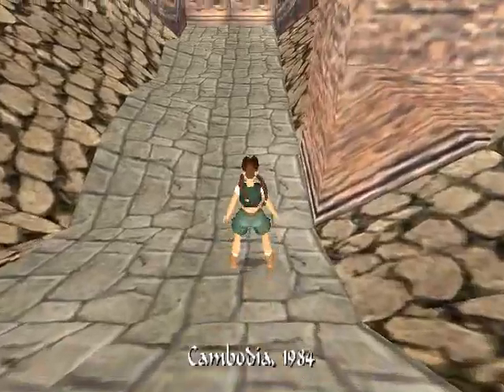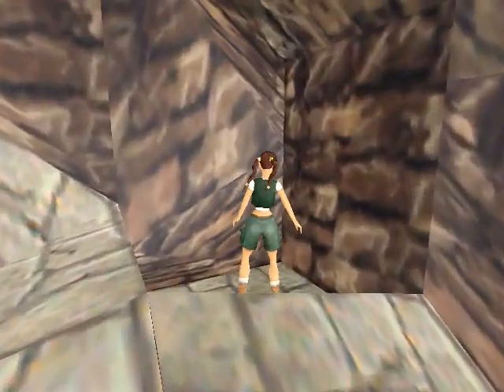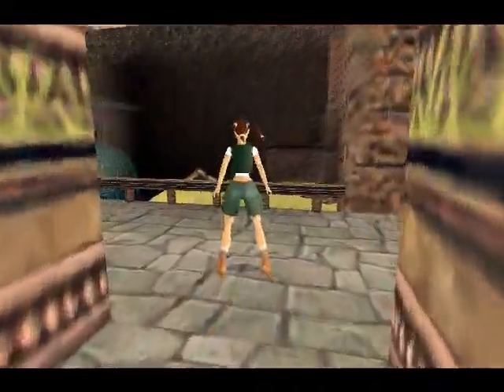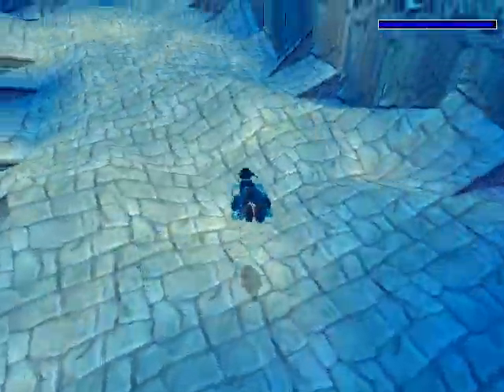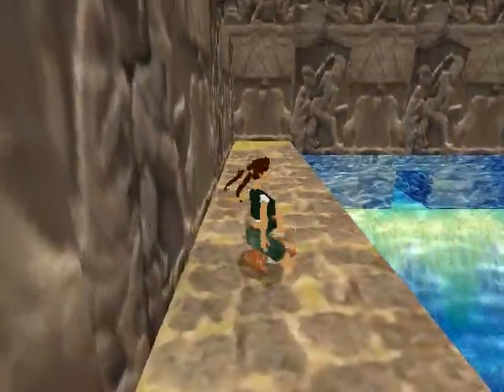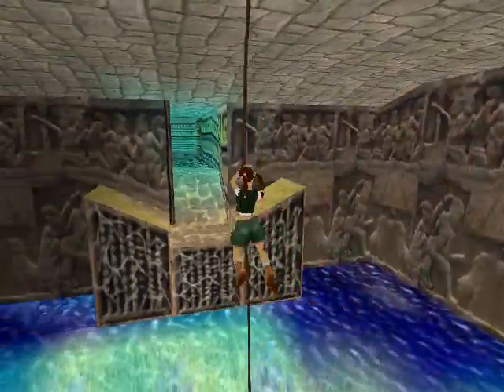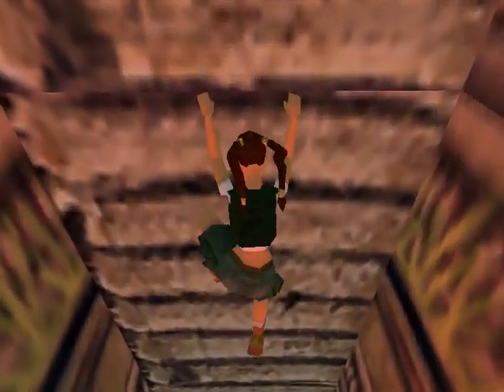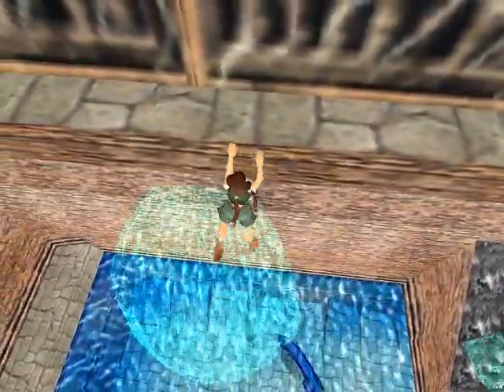TRLE : Temple of Jazimiya 1/2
Young Lara returns as she enters the temple of double backs and rope swinging misery...